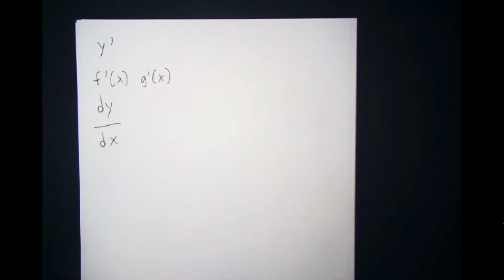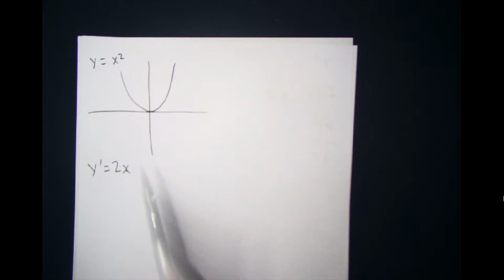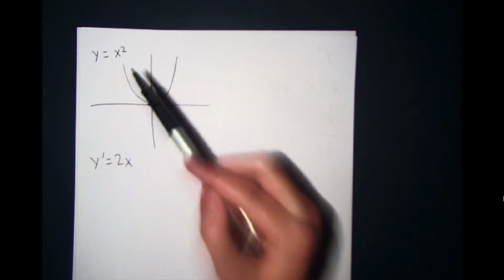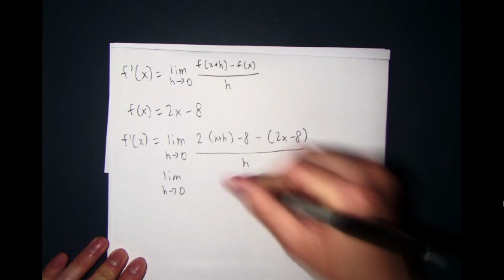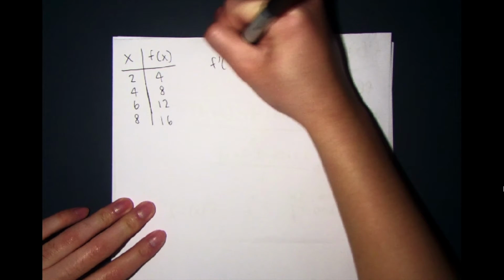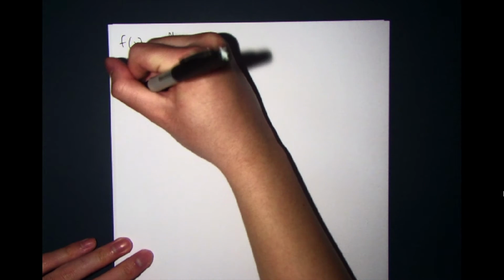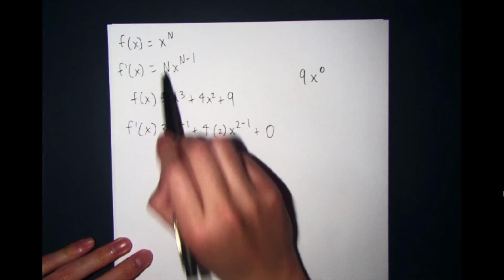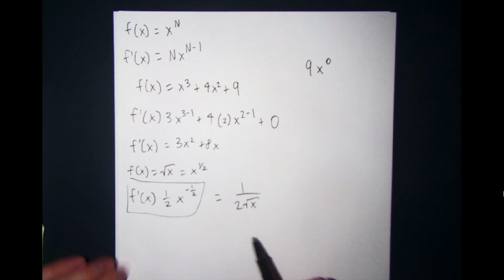Introduction to Derivatives | Calculus AB/BC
In this video, I give a basic overview of derivatives. This overview includes a description of a derivative, the limit definition of a derivative, how to approximate a derivative, and an explanation of the Power Rule and its uses.